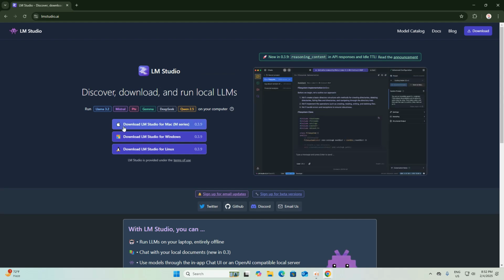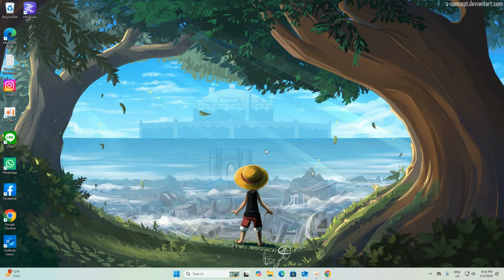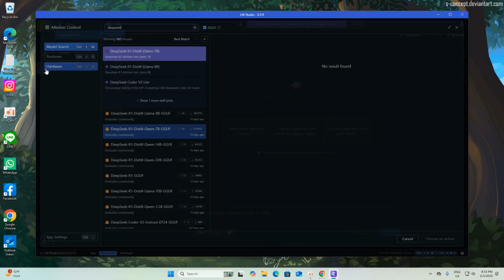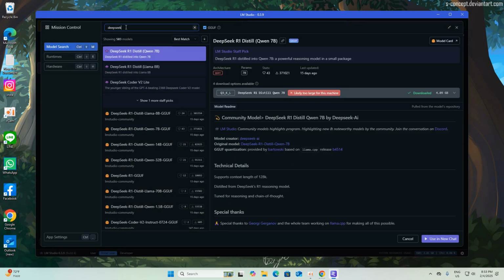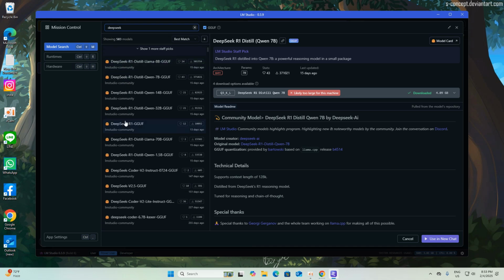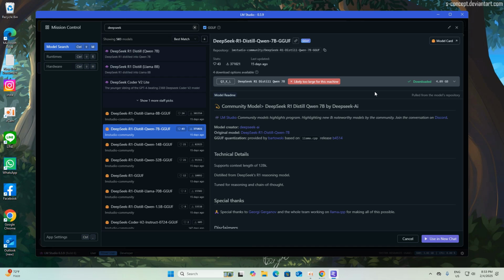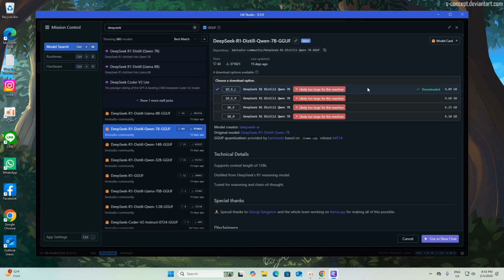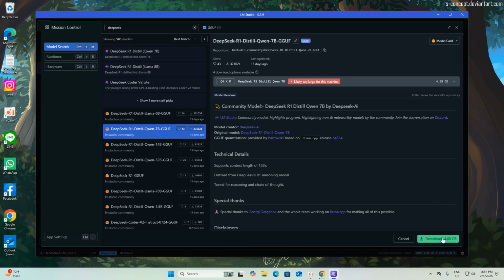How to Download DeepSeek R1 Locally | Install DeepSeek AI Locally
This is how to install DeepSeek R1 and how to download DeepSeek locally so you can learn how to run DeepSeek locally and get started with DeepSeek AI download. You will discover how to use DeepSeek locally and download DeepSeek R1 easily. This will cover how to install DeepSeek R1 locally and DeepSeek R1 locally.

You can install DeepSeek R1 on your system.
So follow this DeepSeek AI tutorial for step by step instructions on how to install DeepSeek locally and use DeepSeek R1. Watch this DeepSeek R1 tutorial for all the tips and tricks you need on how to run DeepSeek R1 locally and more. Start using DeepSeek and DeepSeek AI today!